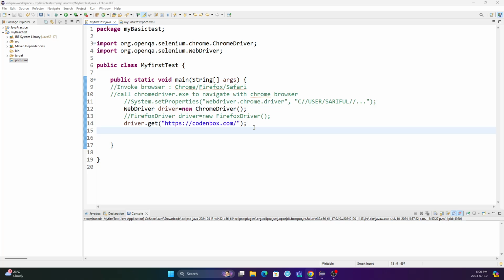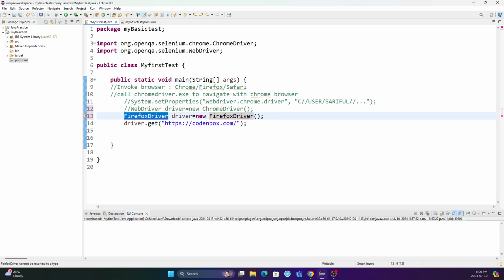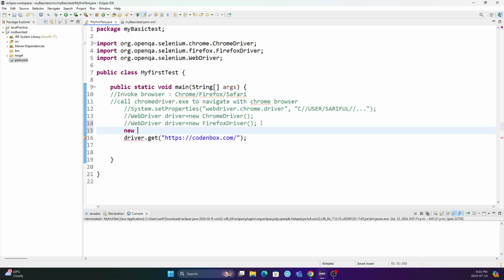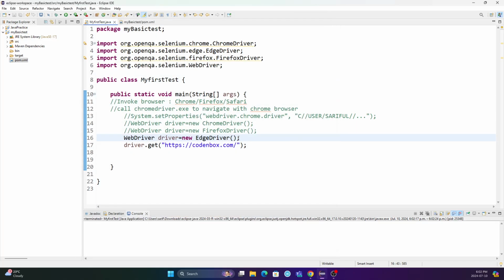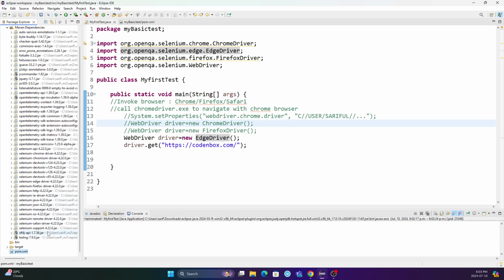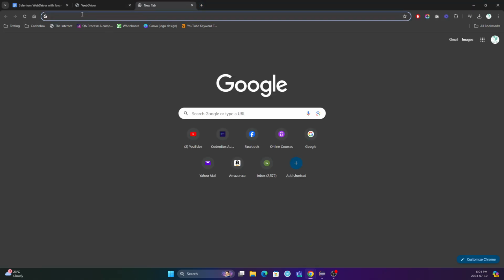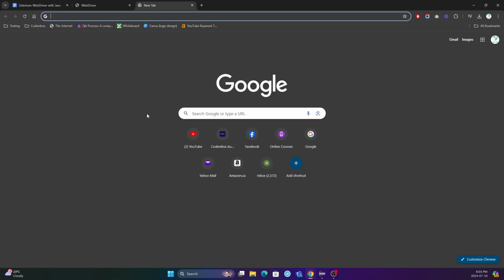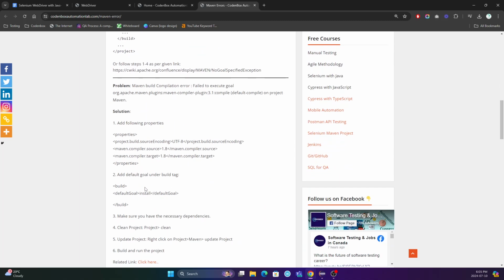Session 8: Master Selenium -Java | Run Selenium Test Cases on ALL Major Browsers! 🚀🔥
+ Run Selenium Test Cases on ALL Major Browsers

📌 In this video we have shown to how to execute  Test Cases on ALL Major Browsers:

Steps to invoke Chromedriver.exe: From Selenium 4.6.0 or above any version of Selenium released an exciting feature called 'Selenium Manager'.  The biggest benefit of Selenium Manager as we don’t need to manage any executable driver file. This feature is similar to the existing bonigarcia webdrivermanager.
And it's available for Selenium Java, Python, C#, Ruby, JavaScript etc.

-So we don’t need to use any System.setProperty(…….) or WebDriverManager.